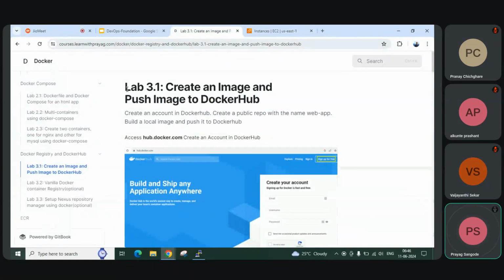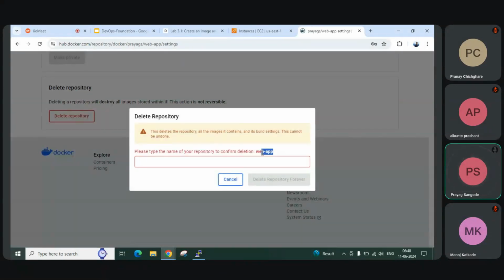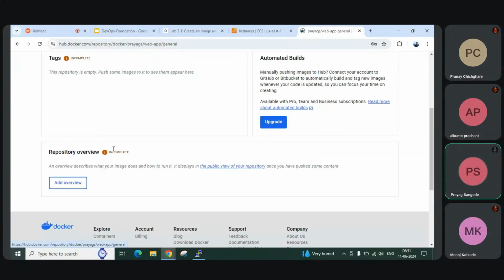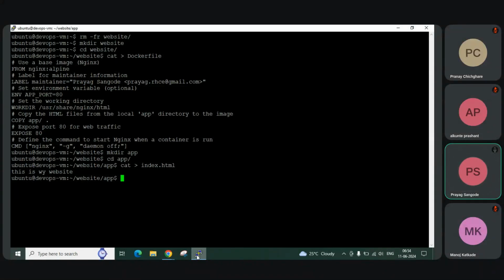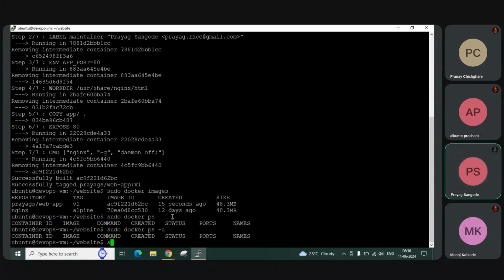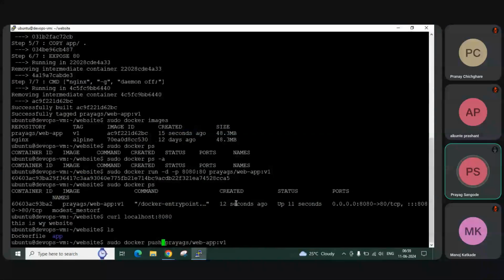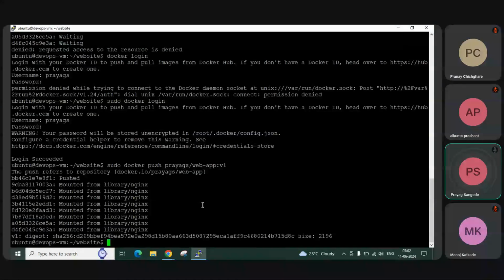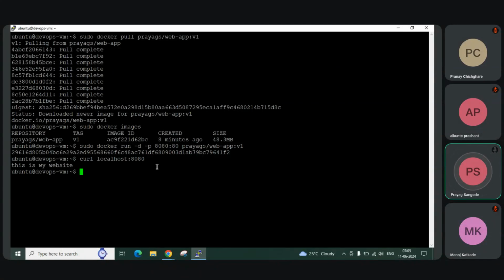May DevOps DockerHub Push Pull Image